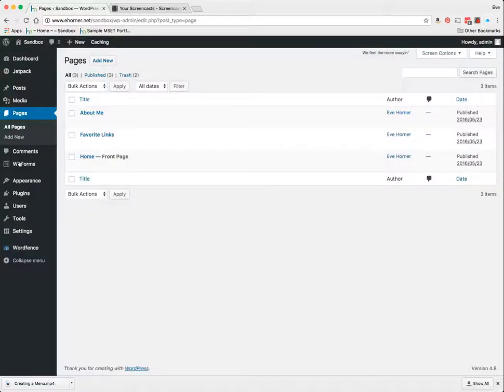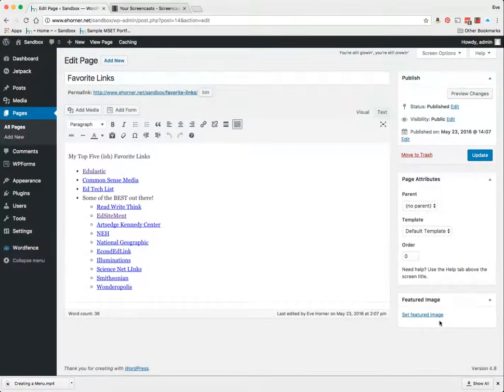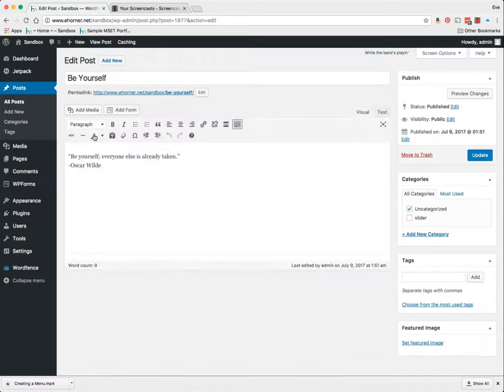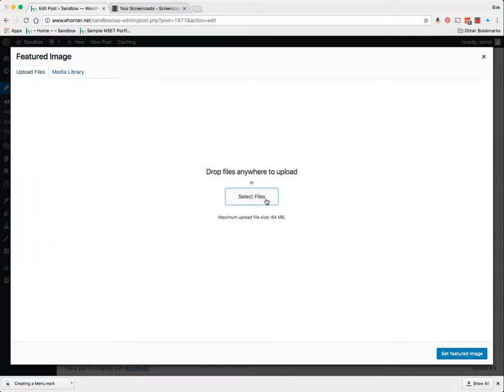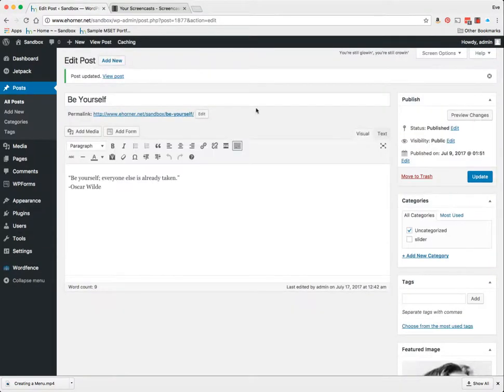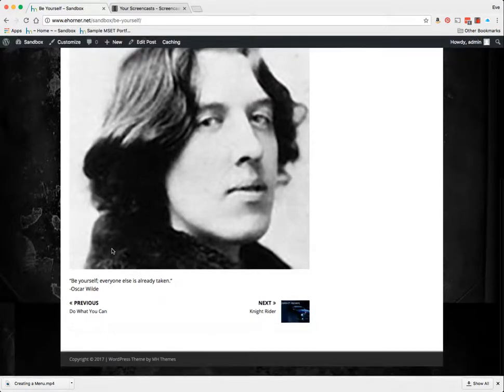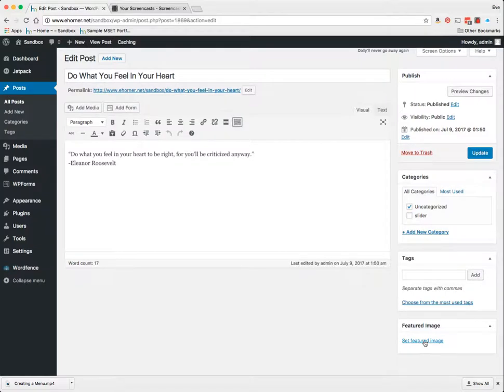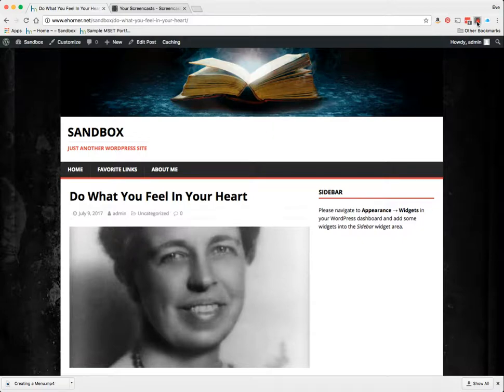WP Basics - Featured Images